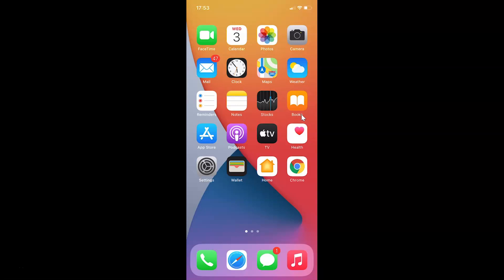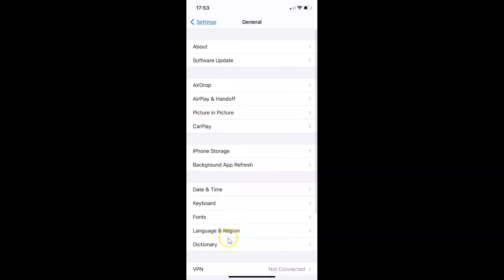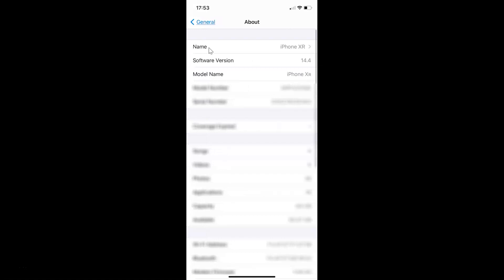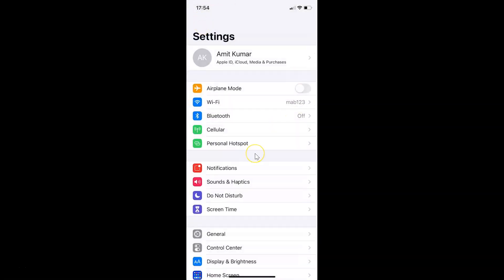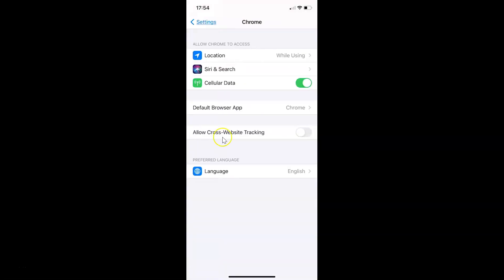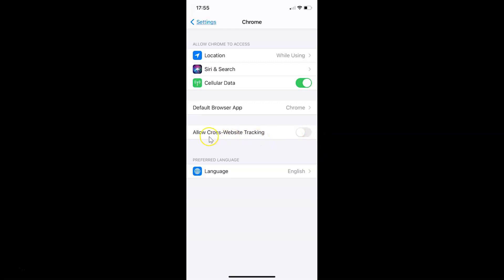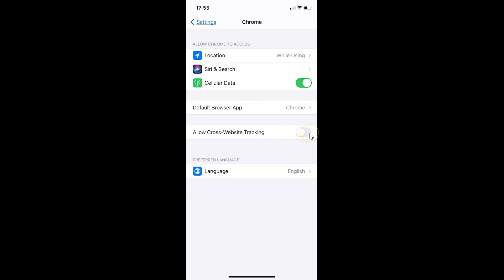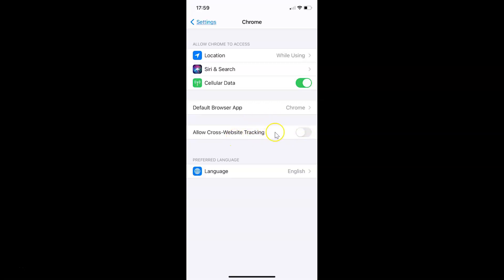How to Enable/Disable Allow Cross-Website Tracking in Google Chrome on iPhone (iOS 14.4)?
Hi guys, In this Video, I will show you 'How to Enable/Disable Allow Cross-Website Tracking in Google Chrome on iPhone (iOS 14.4).' Please Like and Subscribe to my channel and press the bell icon to get notifications of new videos.